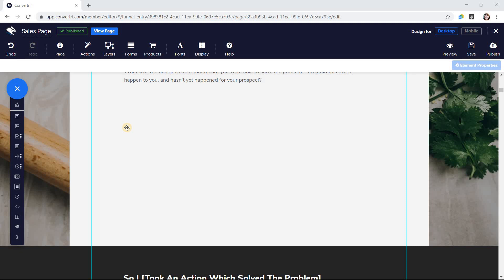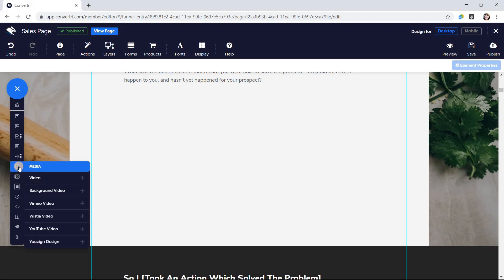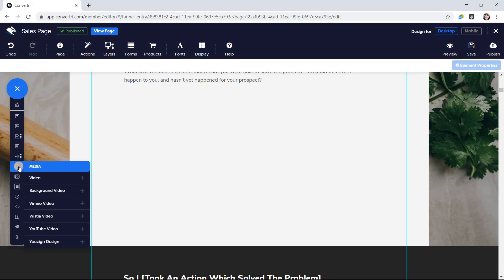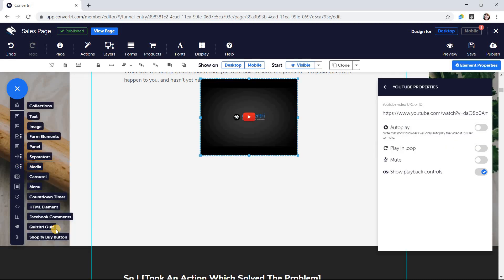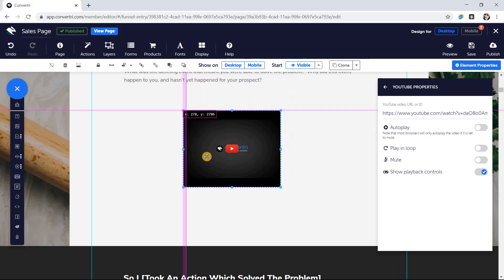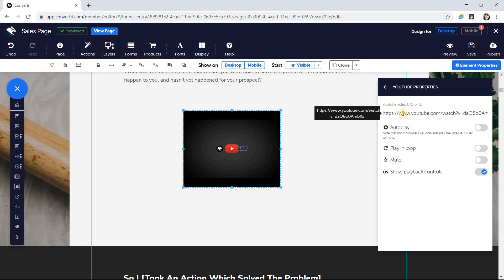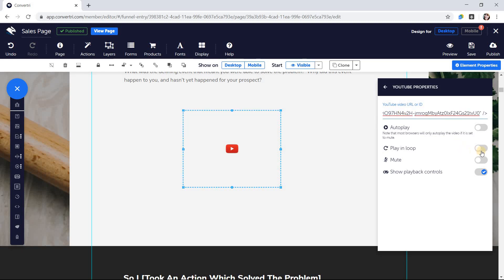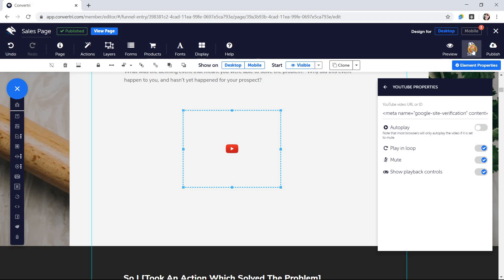Convertri Help - How to Embed a Video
Embedding a video is super easy.